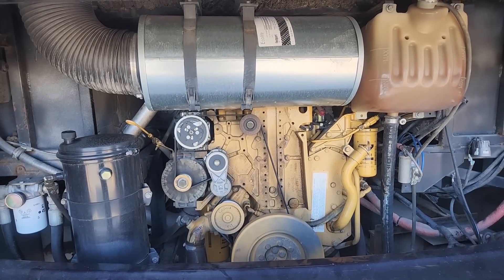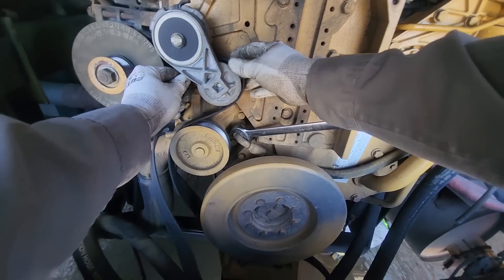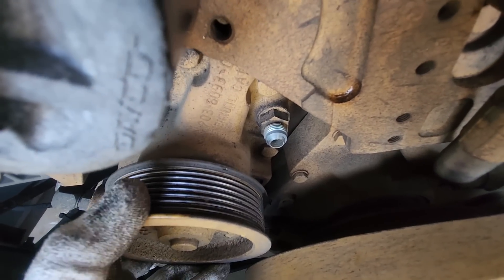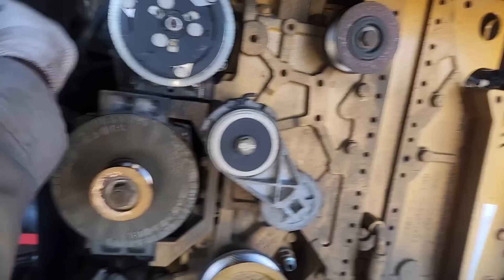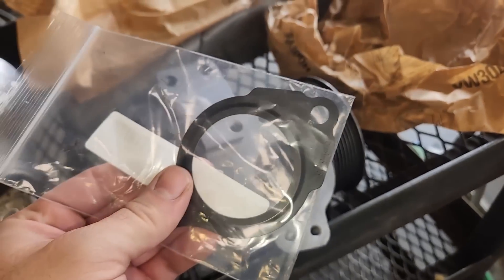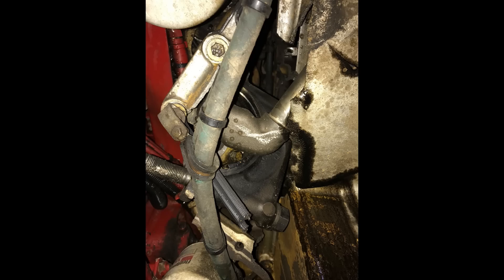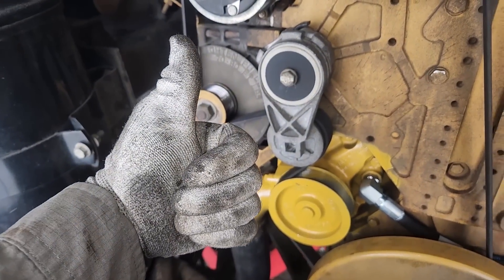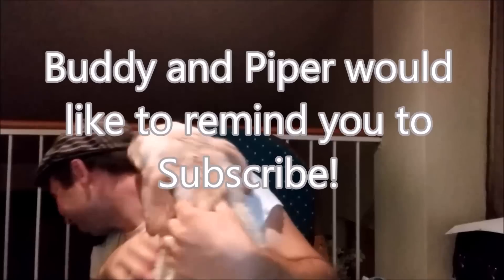Cat Diesel Engine Literally has Water Pouring out of it! C9 Water Pump Replacement.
In this video we are "troubleshooting" then replacing a Cat Diesel Engine Water Pump on a C9.

IR 3/8" Impact Wrench 2115
Milwaukee M12 3/8 Impact